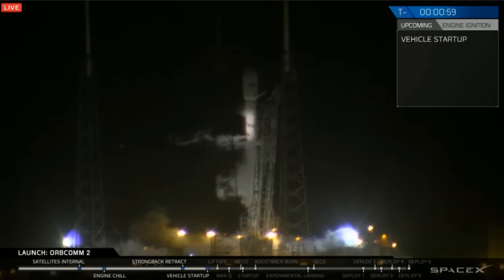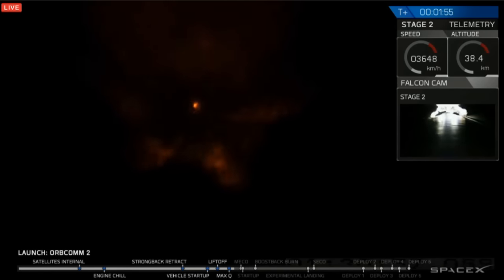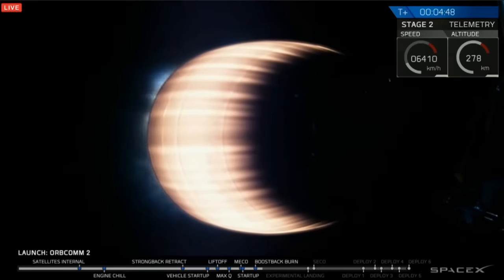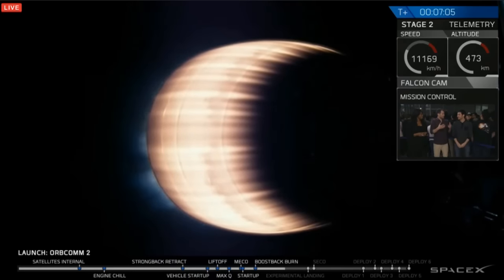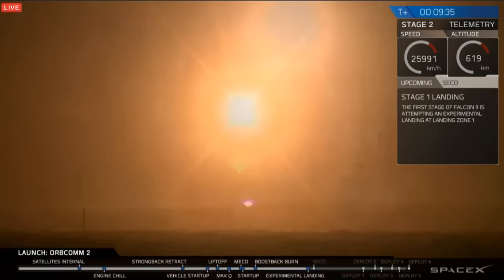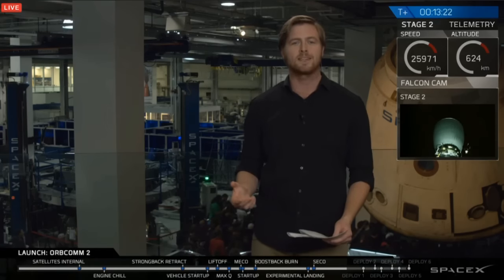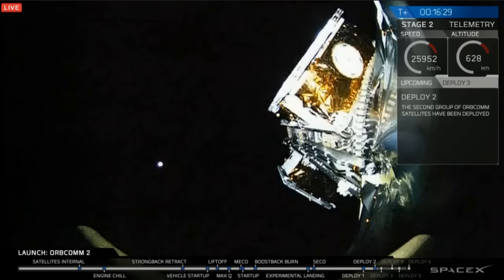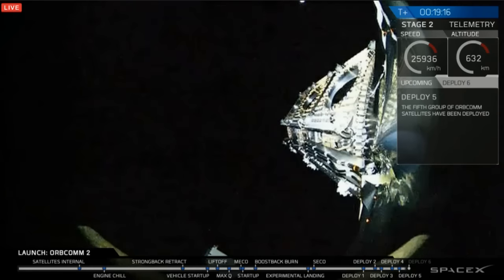SPACE-X FALCON 9 historical launch flight and stagelanding with orbcomm-2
CONGRATULATIONS SPACE-X TO A HISTORICAL LANDING